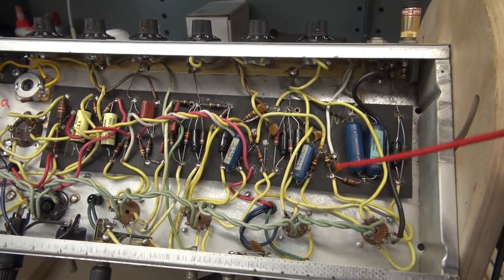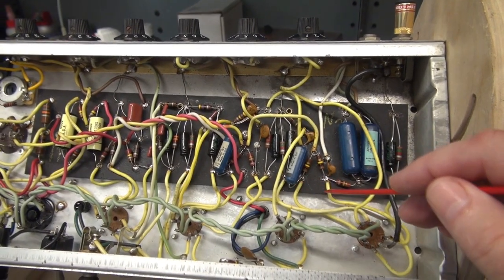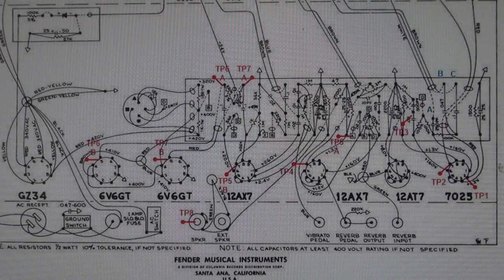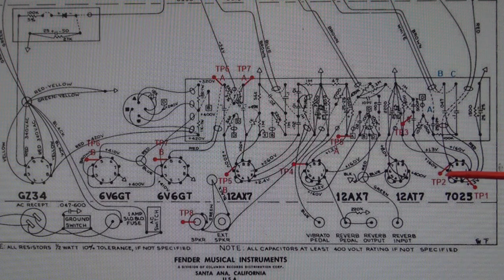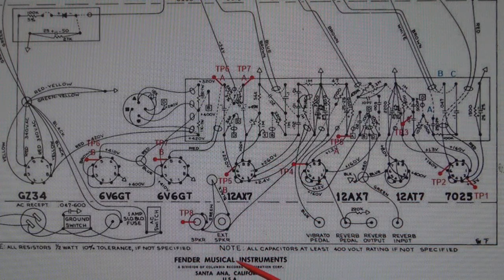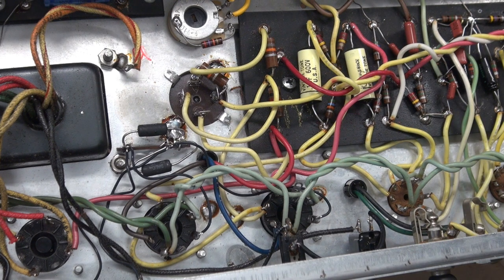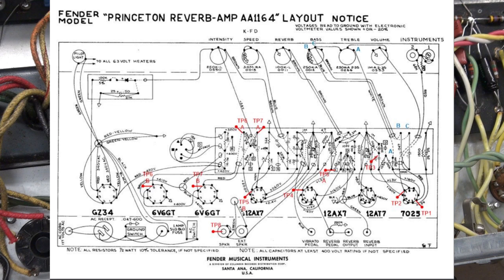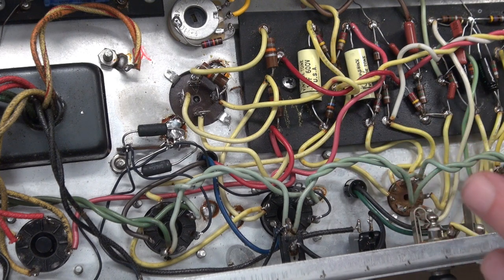Fender Princeton model AA1164 tube guitar amp Signal tracing with Heathkit Test equipment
Here is a video showing signal tracing of the Fender Princeton model AA1164. To simplify the process, I marked up a layout diagram with test points (TP). Note: This video is simply tracing the main audio signal, No gains are being measured, The Tremolo & Reverb sections are not tested. Many radio & amp techs use a signal tracer rather than an oscilloscope, since operation is much easier. You do not have to use the Heathkit units I showed. There are many audio generators and signal tracers on the used market to choose from. I like to use this series of Heathkits, because they are powered by 2 internal 9VDC batteries. So, the test gear is fully isolated from AC line and ground. Adds another layer of safety. I hope this information is useful when you are troubleshooting these old tube amps.